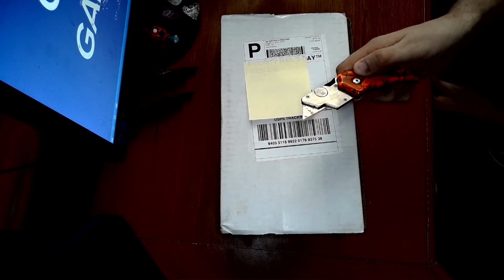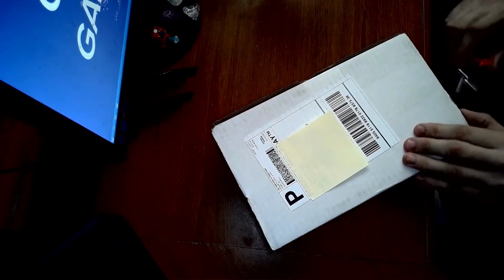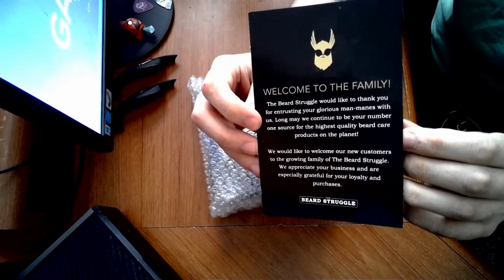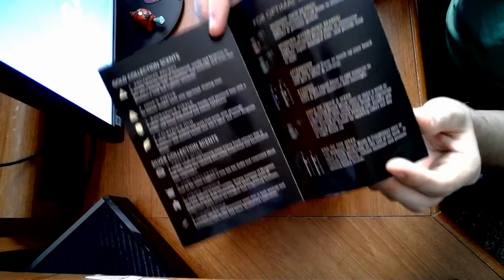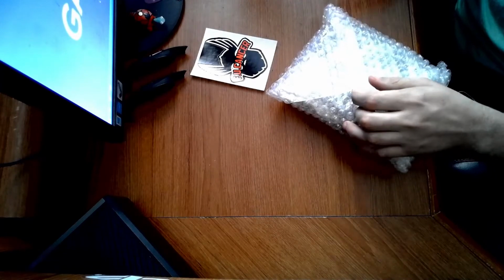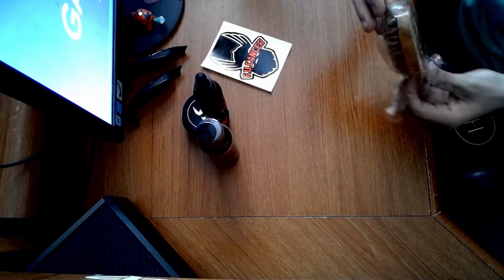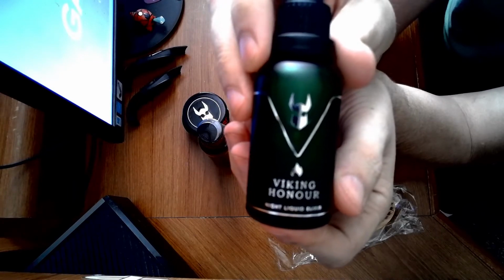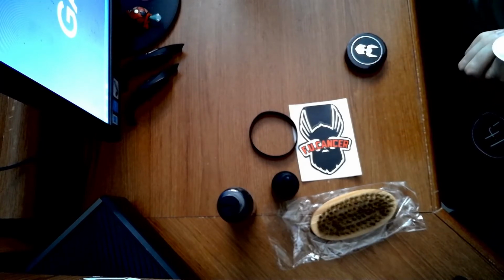Opening A Care Package From The Beard Struggle!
I am excited to announce I am now a brand ambassador for The Beard Struggle! Growing a beard has always been kind of a struggle for me as it doesn't grow past stubble most of the time. With this new package it should help boost the hair growth and make my beard appear full. If you want to check them out I highly encourage you to do so!